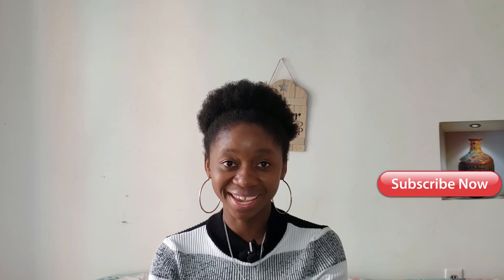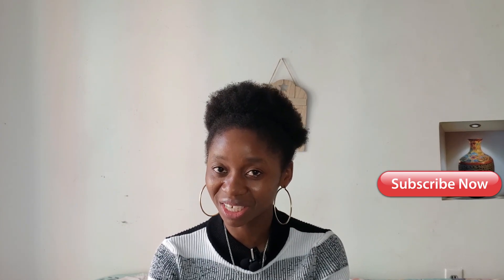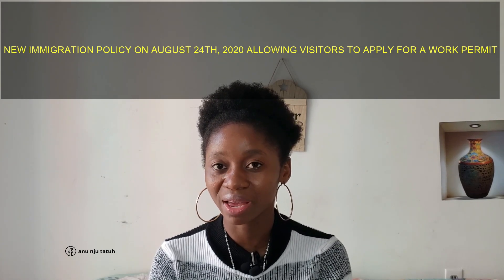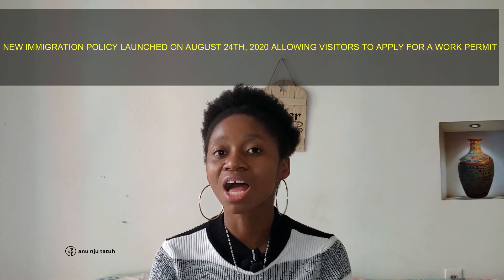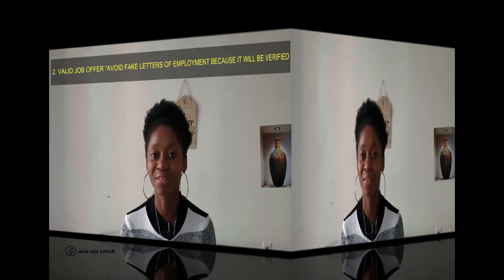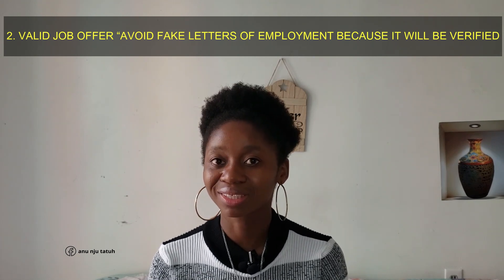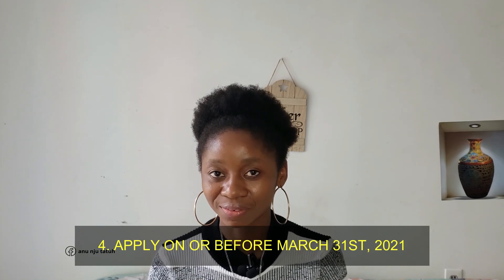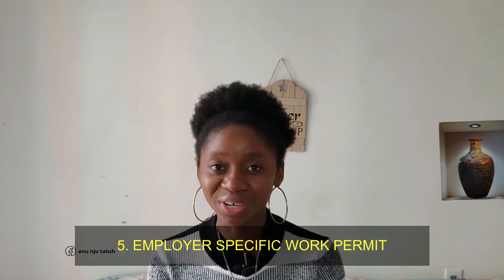how to convert a visitor visa in Canada to work permit. employer-specific work permit. new policy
Hello everyone,

If you are an old subscriber, I'm super grateful, if you haven't subscribed to my channel, please make sure you do so that you will get notified when I post a new video. On my channel, I talk about my journey as a Practical Nursing Student, lifestyle, and many more. Today I am going to talk about the new temporary public policy passed on august 24th, 2020 about visitors in Canada eligible to apply for a work permit.

I post videos once a week, every saturday.

Timestamps
Introduction 00:00
Eligibility requirements to apply for a work permit as a visitor 00:58
the end 04:15

Stay Safe.